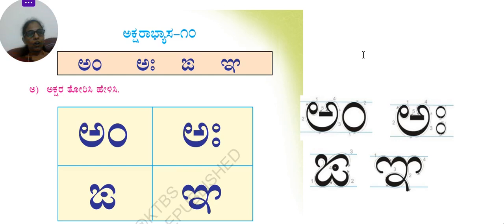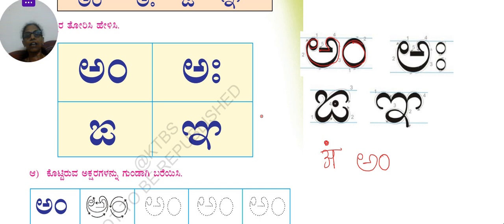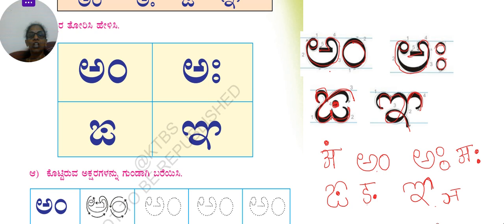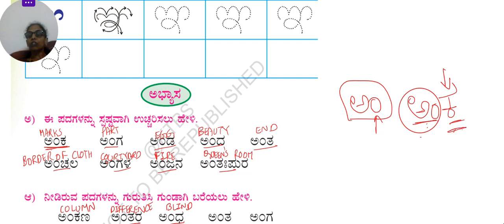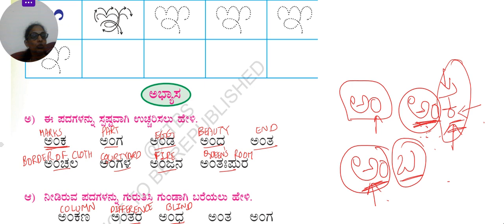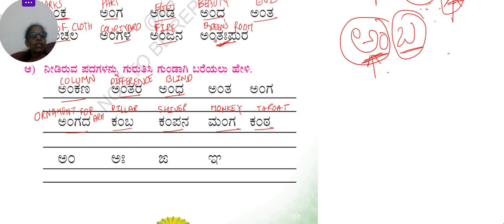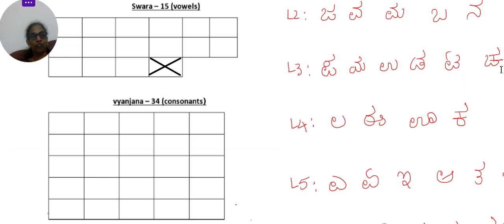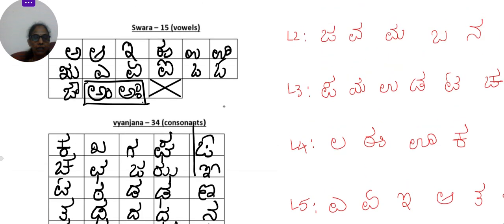SAVI KANNADA GRADE 1 KANNADA ALPHABET SERIES LESSON 10